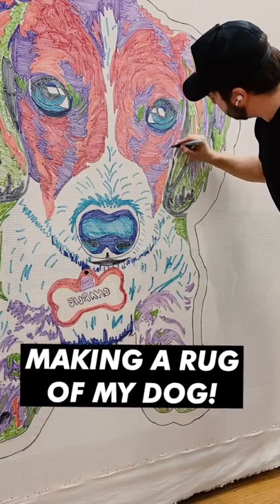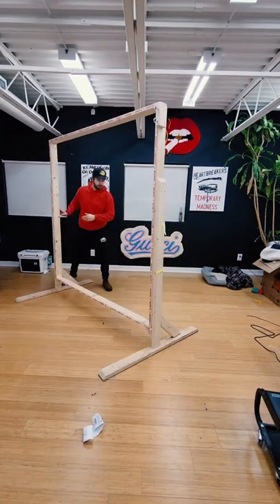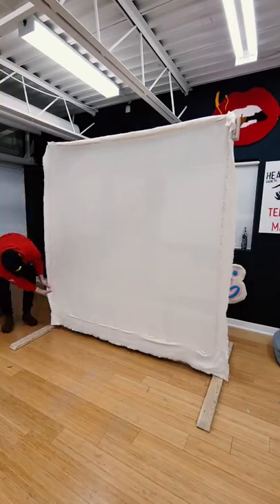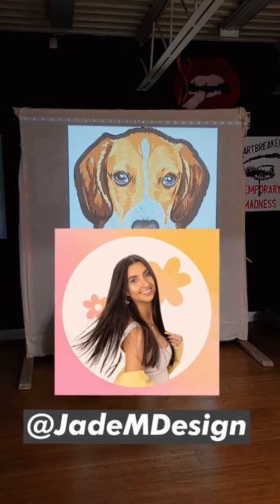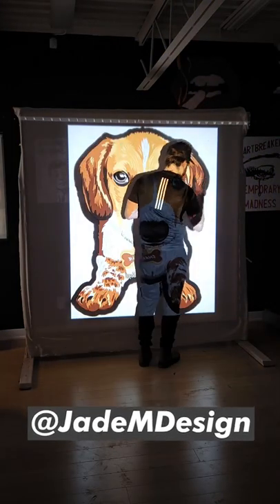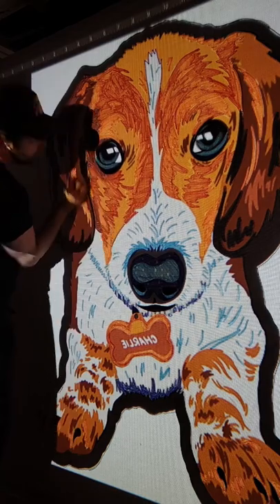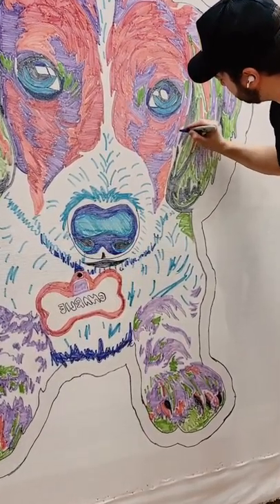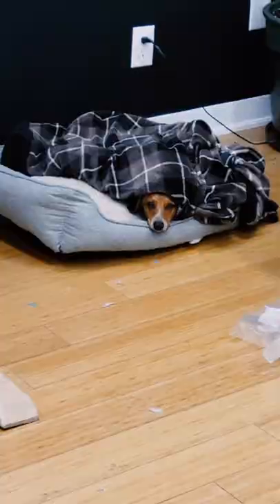Making a custom rug of my dog!